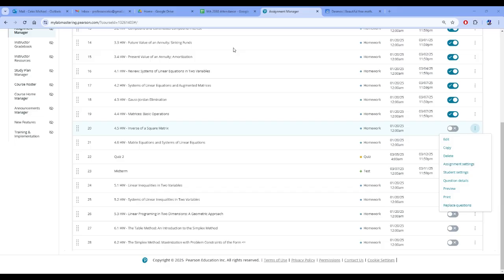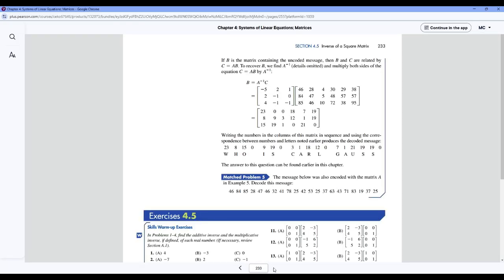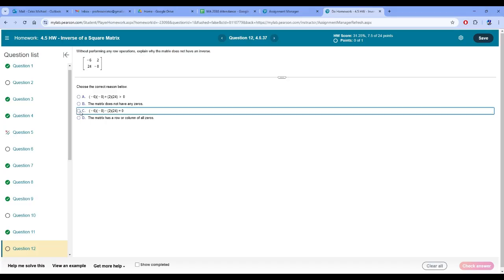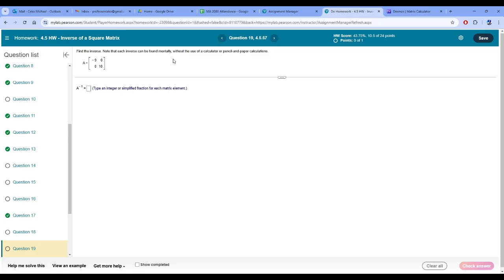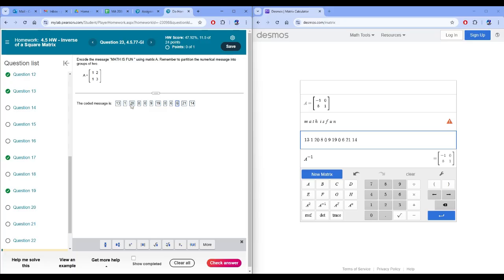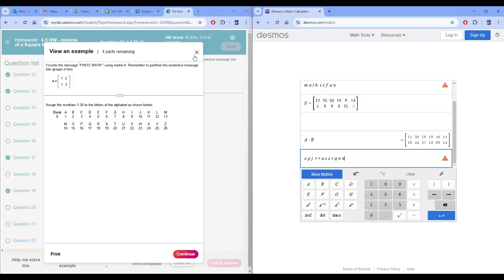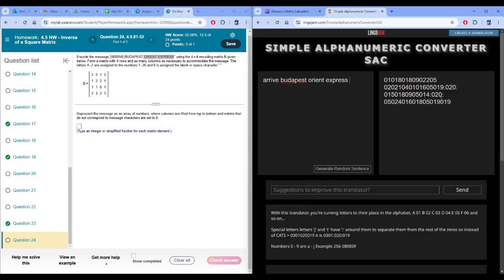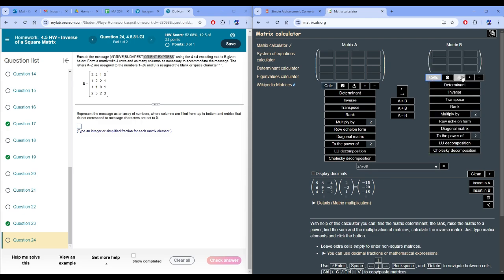23 4 5 Inverse of a Square Matrix 1